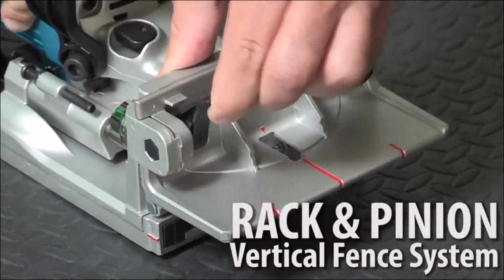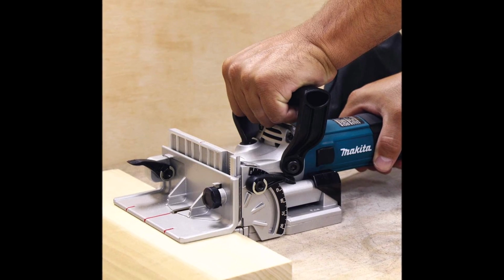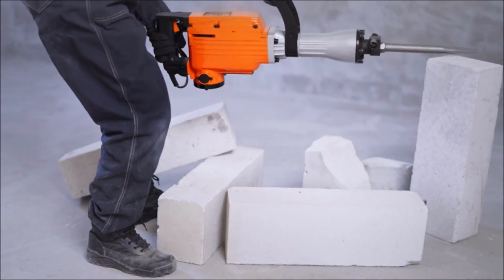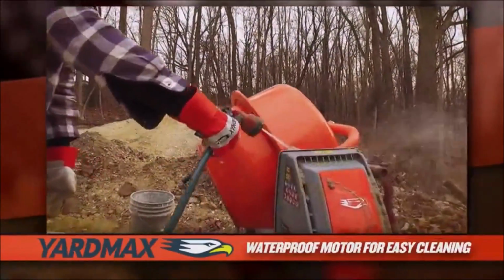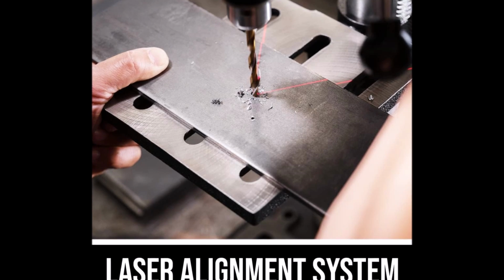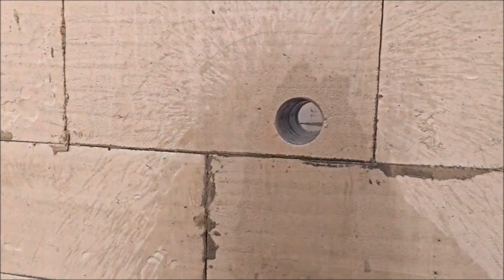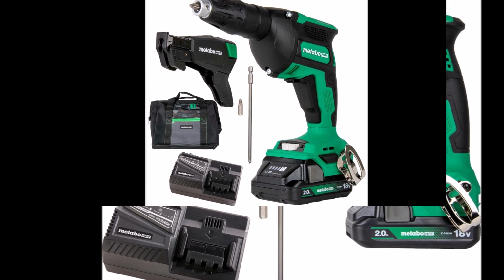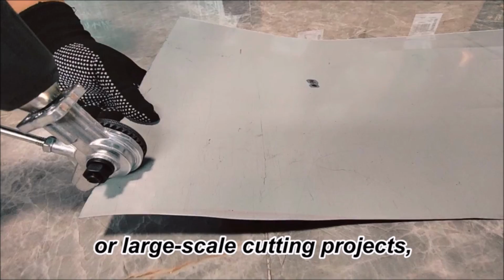10 Must Have Power Tools & Accessories for Every DIY Enthusiast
10 Must Have Power Tools & Accessories for Every DIY Enthusiast
Are you tired of struggling with stubborn screws, messy concrete mixing, or imprecise drilling? Look no further! In this video, we're showcasing 10 cool power tools and accessories that will revolutionize the way you tackle DIY projects. From woodworking to concrete work, we've got you covered with these must-have tools that will make your life a whole lot easier. Watch till the end to discover the perfect tools for your next project!

1. Makita PJ7000 Plate Joiner

2. 27-Pieces Double Head Screw Extractor Set, Easy Out Bolt Extractor Remover Kit, Hex Head Multi-Spline Stripped Rounded Damaged Broken Screw Removal

3. Demolition Jack Hammer, MAX 3500W Jack Hammer Concrete Breaker 1900 BPM Heavy Duty Electric Jack Hammer, 2pcs Chisel w/Gloves & 360°C Swiveling Front Handle for Trenching and Breaking Holes

4. YARDMAX YM0046 1.6 Cu. Ft. Concrete Mixer

5. Resin Mixer Epoxy Plastic Paddles - 3 Reusable Pixiss Multipurpose Bidirectional Paint Stirrer for Drill Epoxy & Paint Mixer Drill Attachment - Paint Stirrers Epoxy Stirrer - Paint Mixer for Drill

6. SKIL 6.2 Amp 10 In. 5-Speed Benchtop Drill Press with Laser Alignment & Work Light

7. Diamond Core Drilling Machine, 4in Handheld Wet Concrete Core Drill Rig, 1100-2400RPM Two Speed & 1-1/4" Thread & 2 Bubble Levels, 3-4in Drilling Diameter for Concrete Brick Block Stone, 1500W

8. Pneumatic Rivet Nut Gun with Self-locking Head Gun 1/4 & 5/16 & 3/8 Mandrels,Industrial Grade Adjustable Speed Pull Rivnut Gun Model:LM07 Button Switch

9. Metabo HPT Cordless 18V MultiVolt™ Drywall Screw Gun Kit

10. Metal Nibbler Drill Attachment - Electric Drill Shears Attachment Cutter Nibbler,Sheet Metal Cutter Tool Adapter Is Fit For Cutting Various Metals Materials Such As Aluminum, Iron